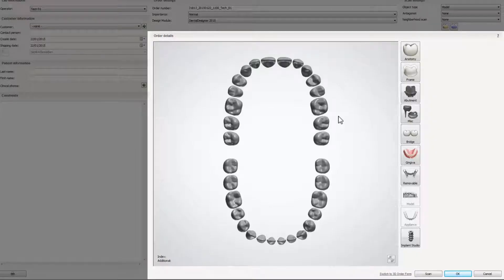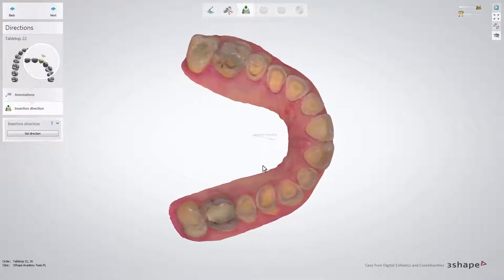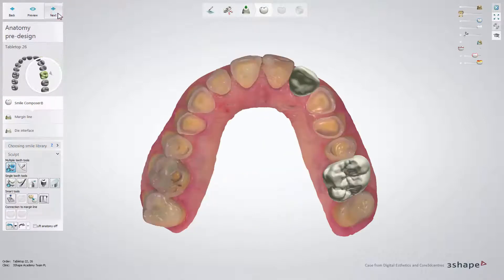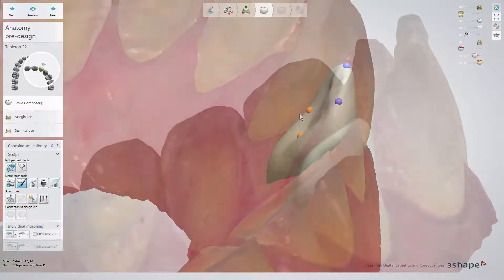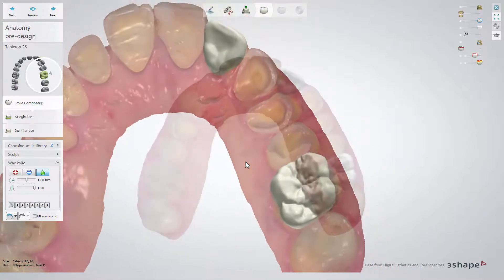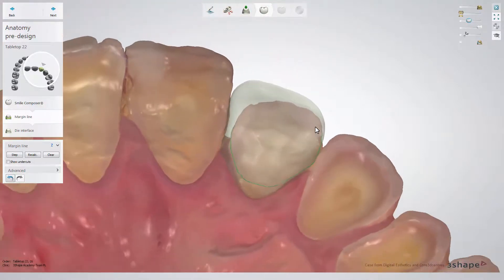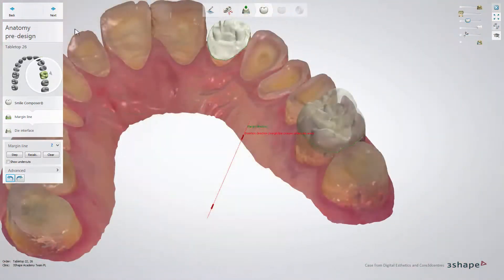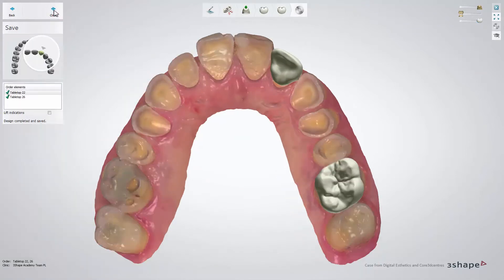3Shape Dental System - Tabletops and Non-prepared Veneers Design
In this video, we would like to introduce you to the design of Tabletops and Non-prepared Veneers in Dental Designer. This is a completely new workflow which makes it fast and easy to create designs when one needs to rebuild occlusion.